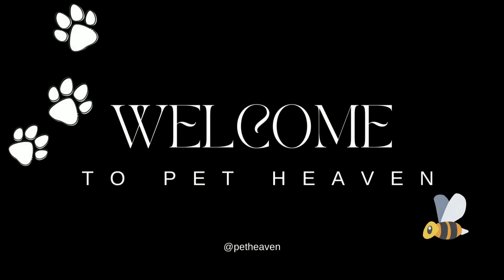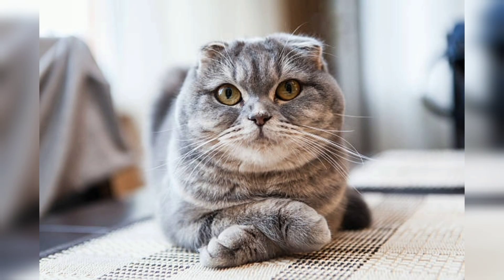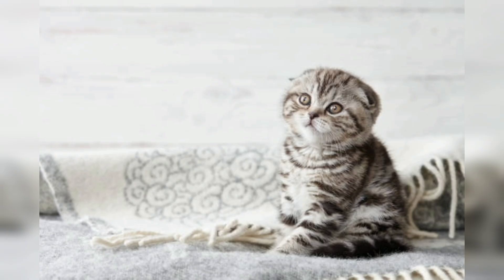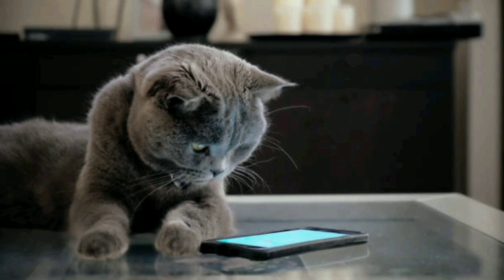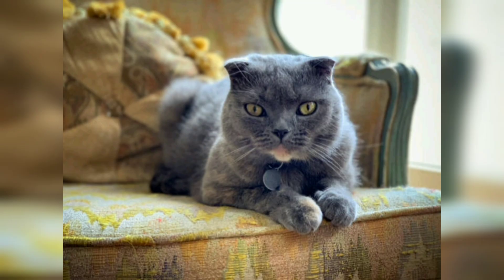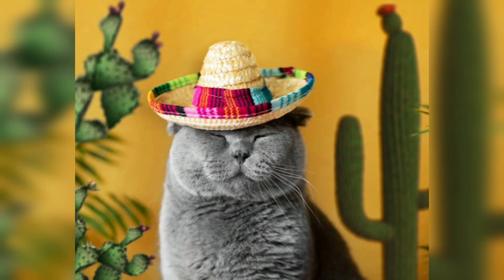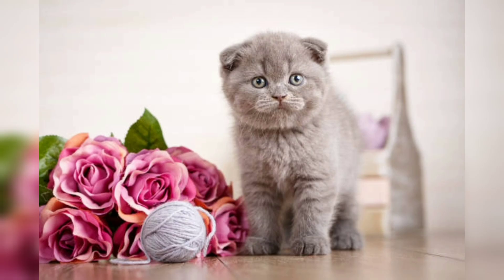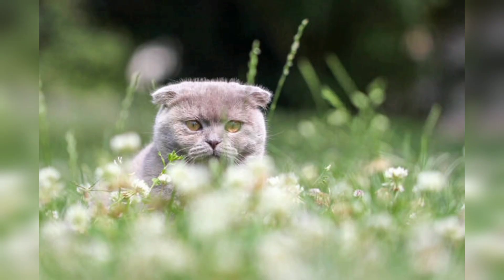"Curious Ears and Playful Whiskers: The Adorable Scottish Fold Cats"ScottishFoldCats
Prepare to be enchanted by the irresistible charm of Scottish Fold cats in this captivating video. With their unique folded ears and expressive eyes, these feline wonders are sure to melt your heart and bring a smile to your face.

Join us on a delightful journey as we explore the playful world of Scottish Folds. From their endearing curiosity to their playful nature, these cats are a constant source of entertainment. Watch as they pounce on toys, chase after invisible prey, and exhibit their acrobatic skills with graceful jumps and flips.

One cannot help but be captivated by the distinct feature that sets Scottish Folds apart—their adorable folded ears. These distinctive ears give them a unique and whimsical appearance, adding to their irresistible charm. Every tilt of their head and twitch of their ears reveals their inquisitive nature and gentle personality.

Delve deeper into the video, and you'll witness the deep bond these cats form with their human companions. Their loving and affectionate nature shines through as they seek cuddles, head scratches, and warm laps to curl up on. Their soothing purrs and gentle kneading remind us of the comfort and joy that cats bring to our lives.

The Scottish Fold cats featured in this video are not only stunning in their appearance but also possess a playful intelligence that will leave you in awe. They eagerly explore their surroundings, investigating every nook and cranny with an insatiable curiosity. Their expressive eyes and mischievous expressions speak volumes about their playful spirits.

Get ready to embark on a delightful journey as you witness the irresistible charm, playfulness, and affection of Scottish Fold cats. These lovable feline companions are sure to steal your heart and leave an indelible mark on your soul.

So sit back, relax, and immerse yourself in the world of Scottish Folds. Allow yourself to be captivated by their whimsical ears, their playful antics, and their undeniable charm. This video is a celebration of the unique beauty and delightful personality of Scottish Fold cats—a true treat for cat lovers and enthusiasts everywhere.